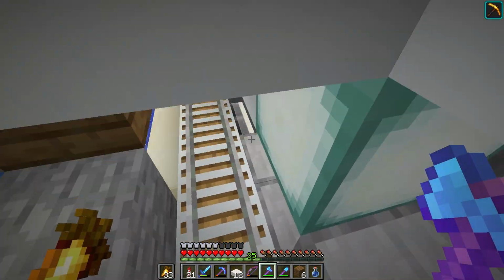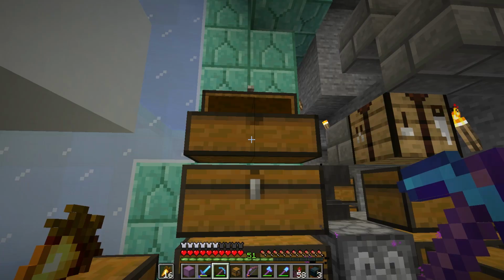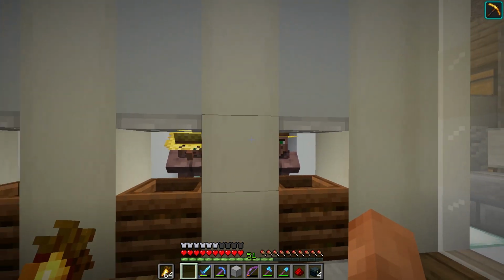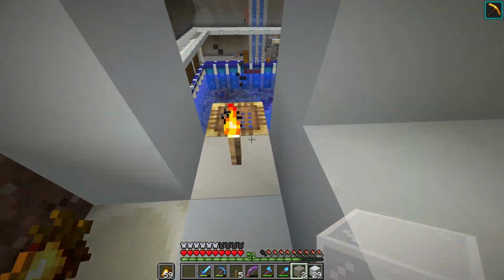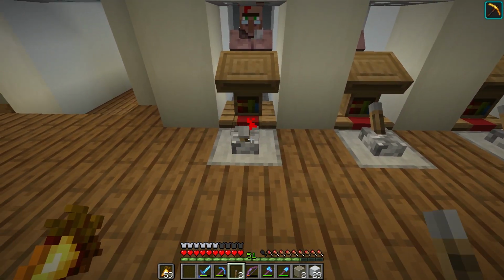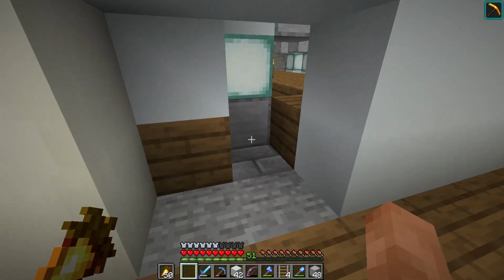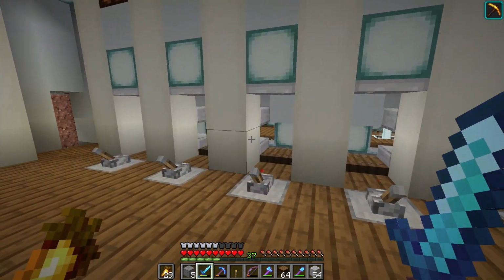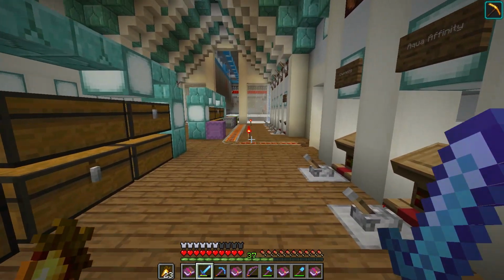SP Minecraft S2 - Zombifying my Villager Trading Hall - EP 129 (1.14.4)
Today we add some new features to our villager trading hall to make it work with the new mechanics for healing villagers in 1.14.4.